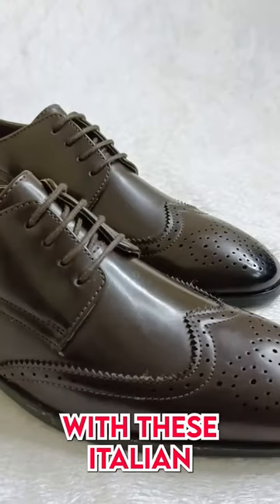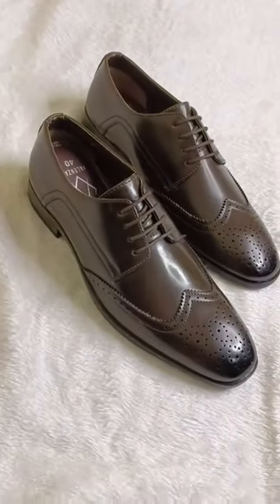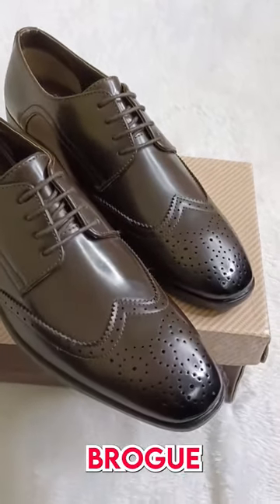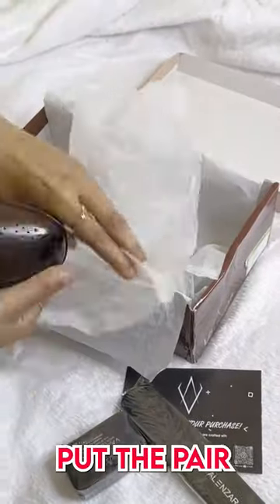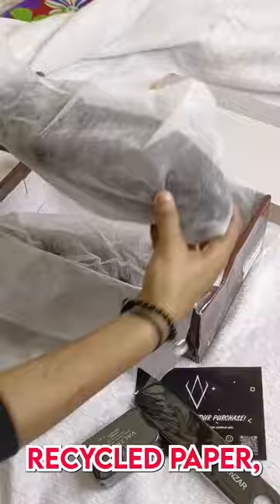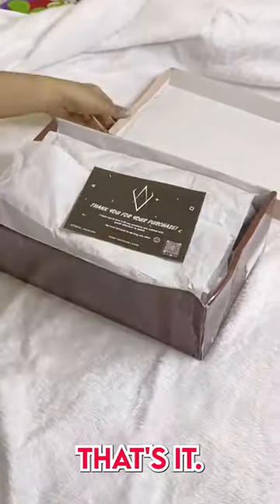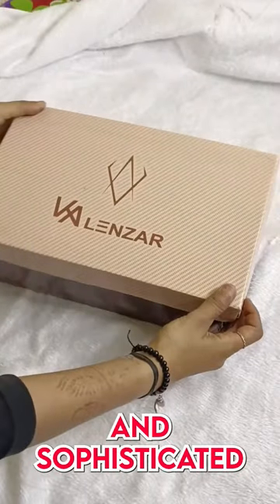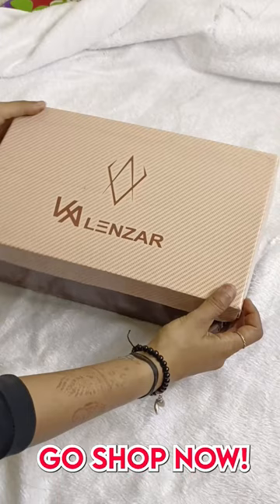Italian Classic Brogue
The Best Vegan Footwear Brands in India - Sustainable and Stylish Shoes

We are passionate about giving the best cruelty-free shoes and sharing them with you. Valenzar is one of the top vegan footwear brands in India that are both sustainable and stylish.